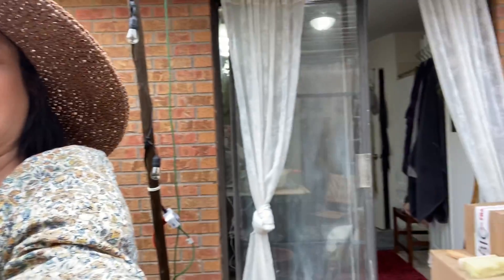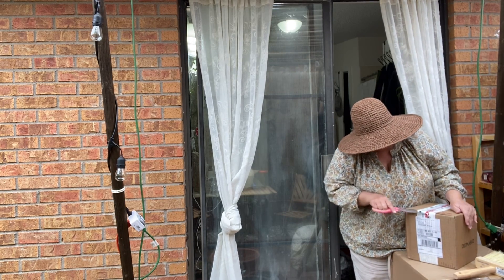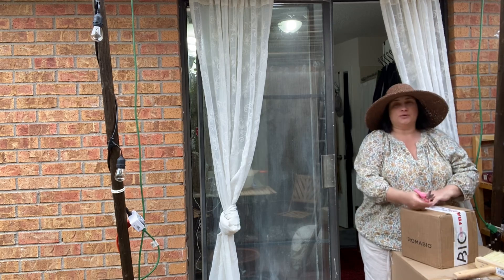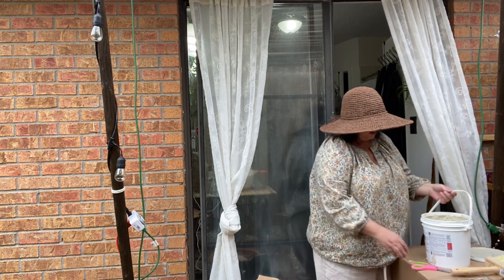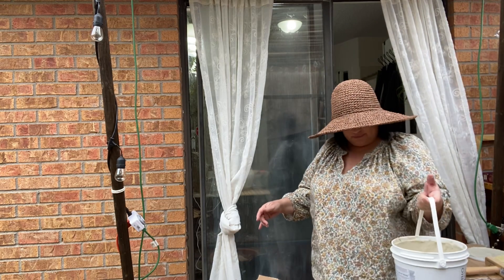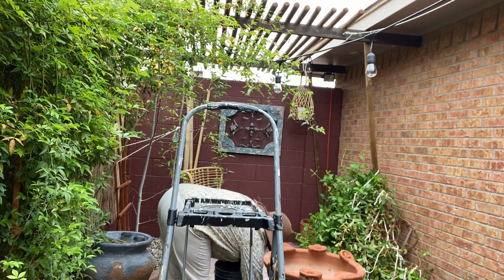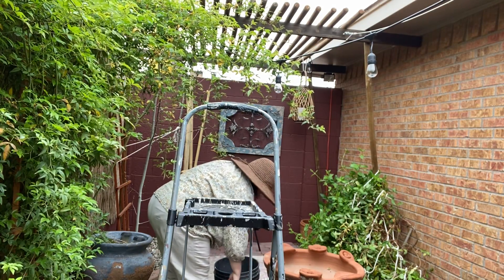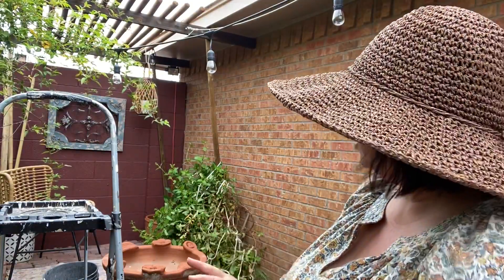Working in the secret garden series 1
Video 1, fun in the secret garden